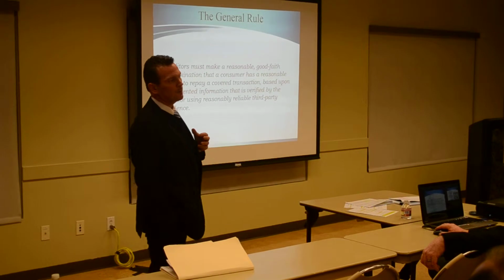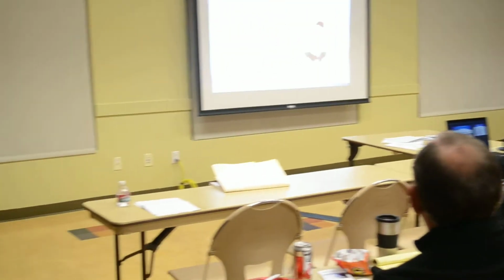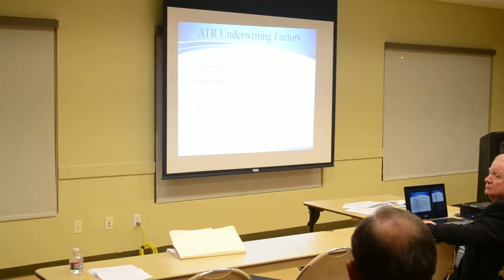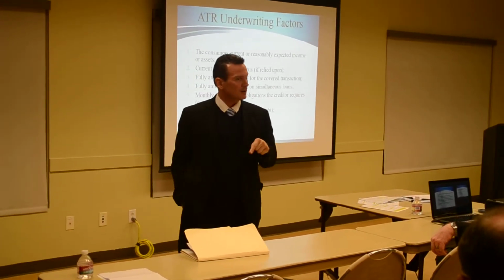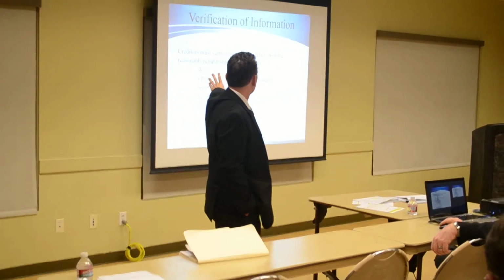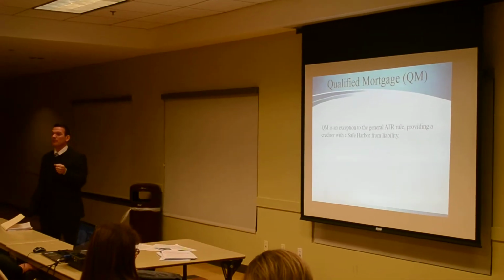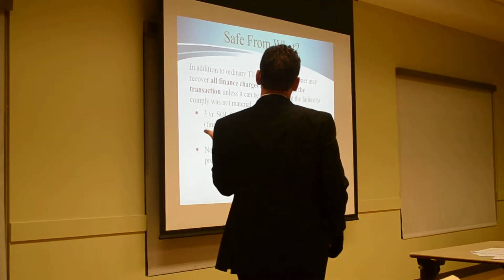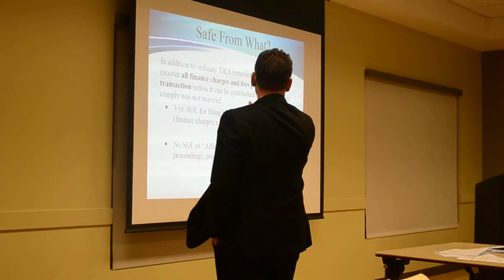Realtor Presentation 3